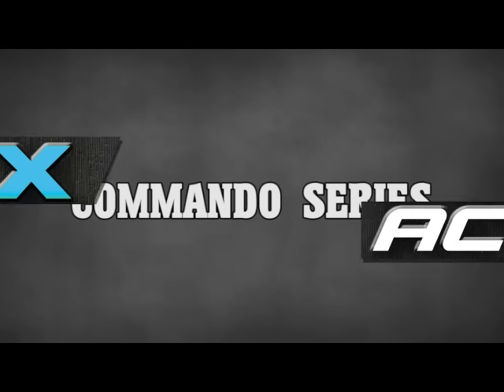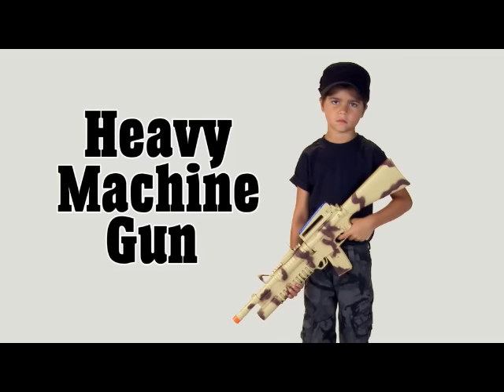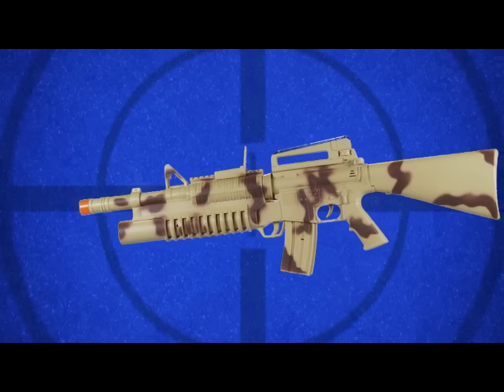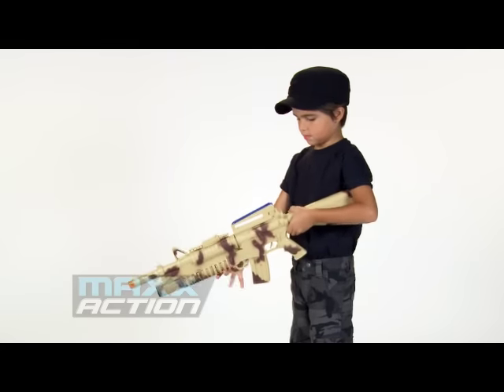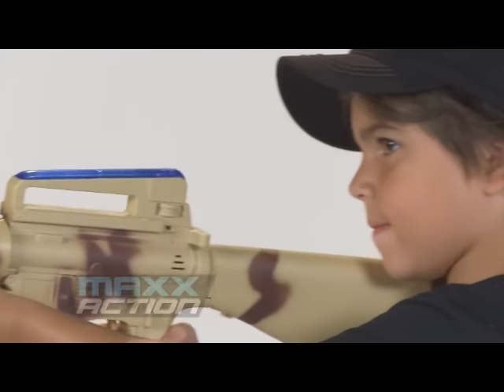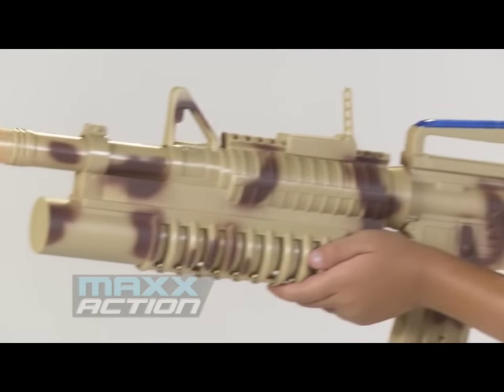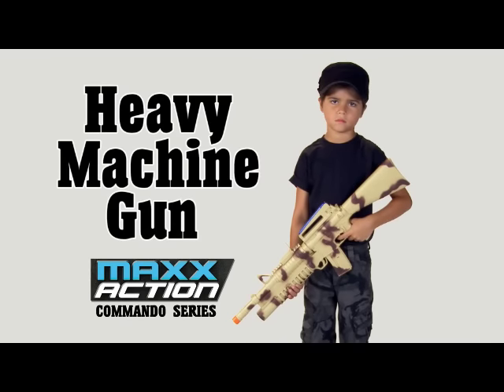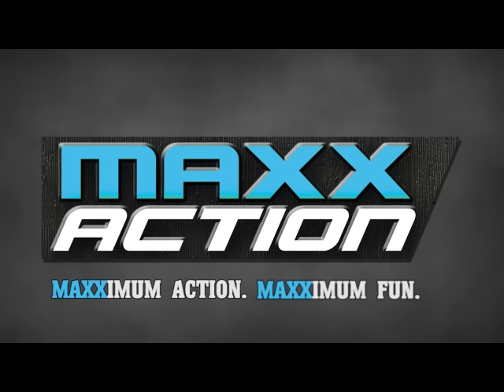Maxx Action 29" Toy Heavy Machine Gun with Electronic Sound, Lights, and Motorized Recoil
Maxx Action toy heavy machine gun by Sunny Days Entertainment. Includes awesome electronic gun sound effects and motorized, spinning LED lights. Motorized recoil with a LED light-up handle. Also has a removeable stock and a flip-up tactical sight. Military issue camo finish. Batteries included.

• Electronic gun sounds, lights, and vibrations powered by two AA batteries - included
• Motorized spinning LED lights
• Flip-up tactical sight and motorized recoil
• Military issue camouflage finish
• Realistic Look and Feel - Perfect Costume Accessory